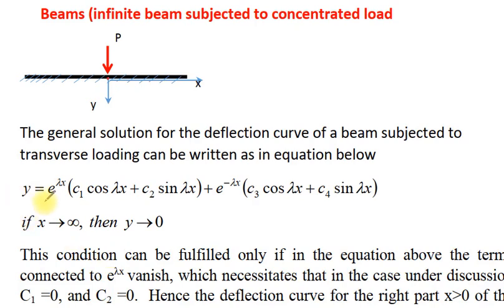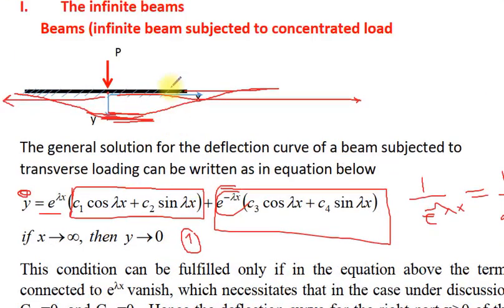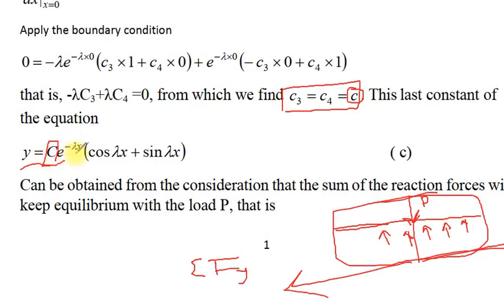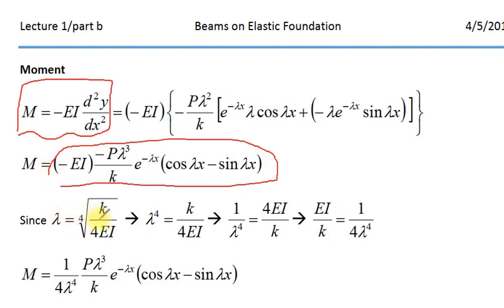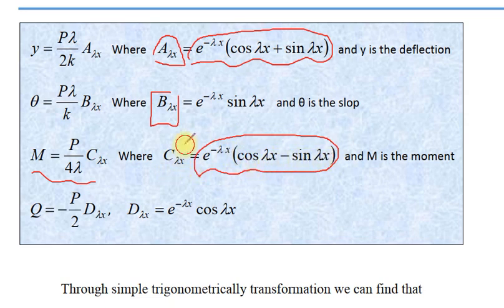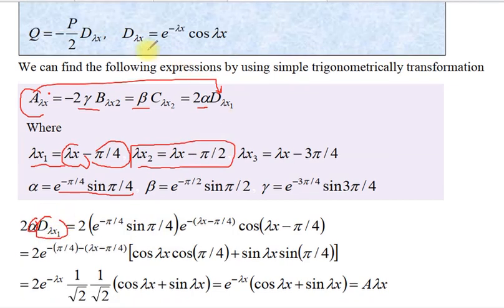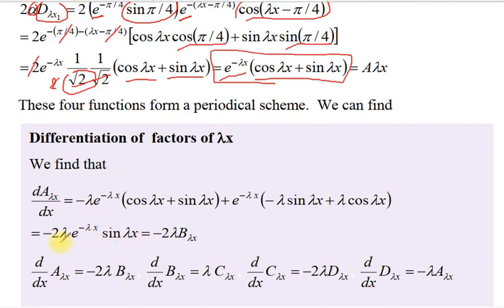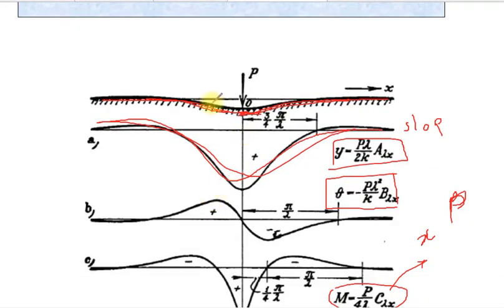Infinite beam subjected to concenterated load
Beams on elastic foundation
Infinite beam subjected to concentrated vertical load at the middle